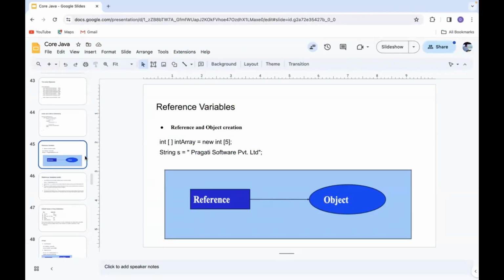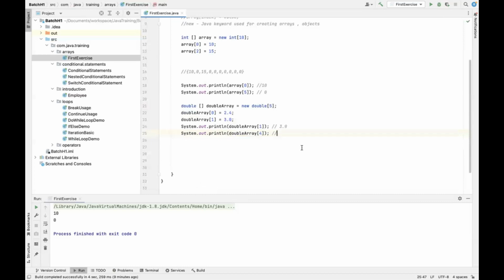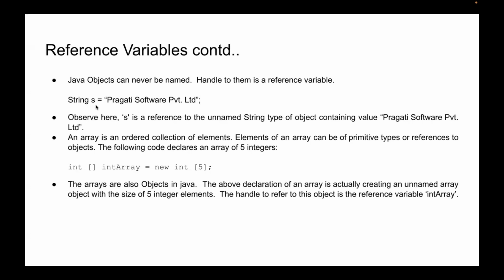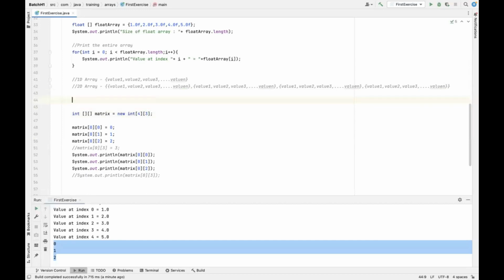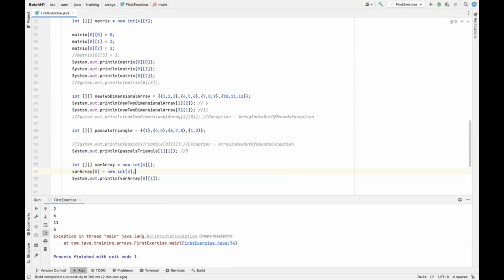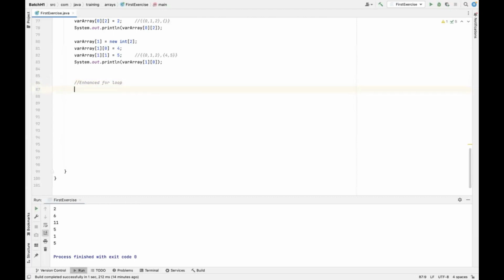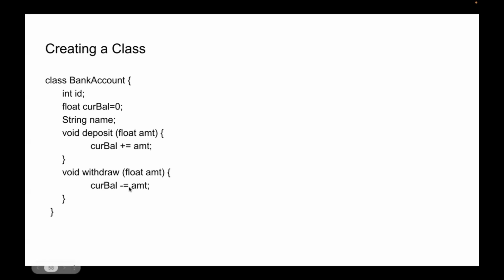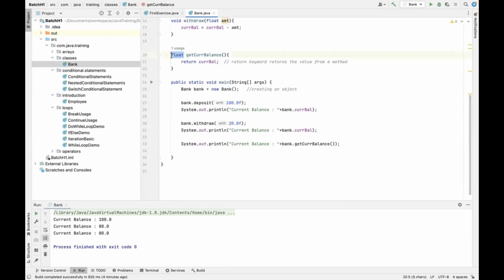Session 10 Arrays,Classes and Objects